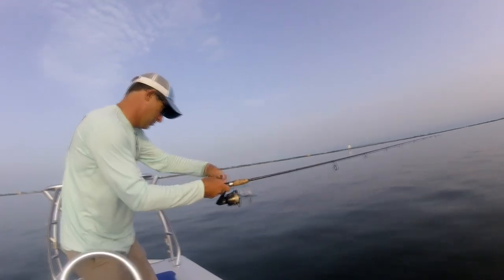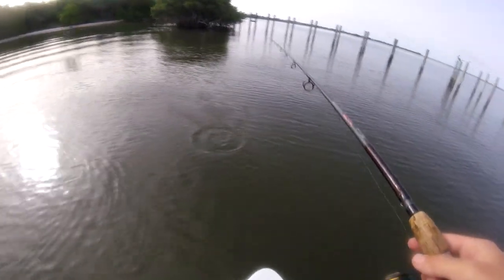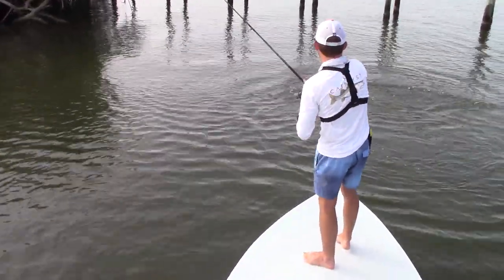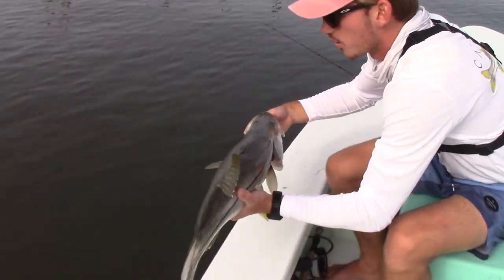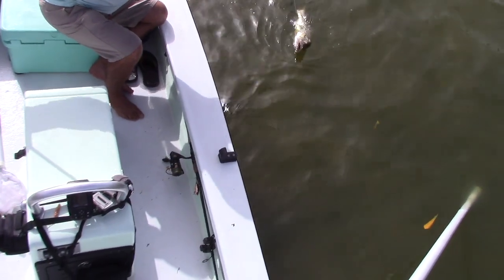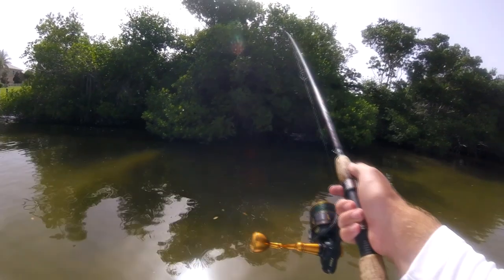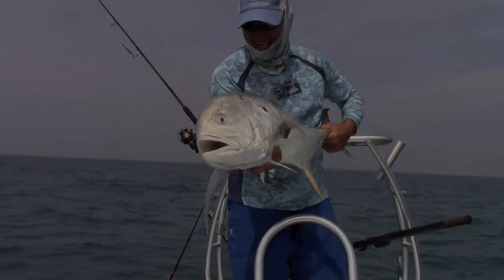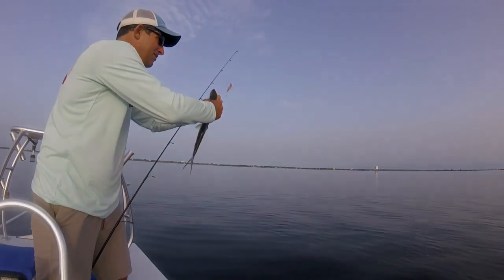INSANE FLORIDA SNOOK Fishing with Live Baits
In this video, we pole into some VERY SHALLOW WATER, next to some mangrove spot islands and some old dock pilings.  As soon as we tossed the bait, it was FISH ON!!!  We ended up finding a bunch more Snook in the area, which made for some really exciting strikes under the mangroves.  All the action is caught in this video Florida Fishy Finger YouTube Channel.

We fish ponds, lakes, rivers, lagoons, bays, AND the ocean.  Once thing you can count on, we will catch a good time.

▬▬▬▬▬▬▬ $500 - $35,000 BOAT & PERSONAL LOANS ▬▬▬▬▬▬▬

Boat Loans here, It's Easy To Get A Personal Loan at PersonalLoans.Com

▬▬▬▬▬▬▬ GREAT SMALL FISHING BOATS ▬▬▬▬▬▬▬

Small Kayaks, Canoes, and More at Bass Pro Shop

▬▬▬▬▬▬▬ BOAT BIMINIS & COVERS ▬▬▬▬▬▬▬

▬▬▬▬▬▬▬ FANTASTIC FISHING BOOKS ▬▬▬▬▬▬▬

The Tarpon Book: A Complete Angler's Guide Book

Randy Wayne White's Ultimate Tarpon Book: The Birth of Big Game Fishing

Fishing Florida's Flats: A Guide to Bonefish, Tarpon, Permit

Lords of the Fly: Madness, Obsession, and the Hunt for the World Record Tarpon

▬▬▬▬▬▬▬ FLORIDAFISHYFINGER FISHING ROD & REEL COMBOS ▬▬▬▬▬▬▬

Penn Battle II 5000 Spinning Reel Combo, Surf, 8 Feet, Medium Power

Penn Beach Fishing Rod and Reel Combo

Penn 115 L2 Senator Fishing Reel, Star Drag, 700 yds / 50 lbs

Penn Squall Lever Drag Combo

Penn Squall 30 Level Wind Fishing Rod & Trolling Reel Combo, 6.5 Feet

▬▬▬▬▬▬▬ PENN FISHING RODS ▬▬▬▬▬▬▬

Ugly Stik GX2 Spinning Rod

Ugly Stik Bigwater Casting Rod

Ugly Stik Elite Spinning Rod 7' Medium Rod

▬▬▬▬▬▬▬ PENN FISHING RODS ▬▬▬▬▬▬▬

Penn Battle II Spinning Reel, 3000

Penn Slammer III Spinning

Penn SQL50LW Squall Level Wind

▬▬▬▬▬▬▬ PENN FISHING REELS ▬▬▬▬▬▬▬

PowerPro Power Pro Braided Spectra Fiber Fishing Line, 15 Lb/500 yd, Moss Green

Power Pro SSV2 50 Lb 300 Yd Blue

Power Pro Spectra, 500 yd. Spool, 30 lb., Green

▬▬▬▬▬▬▬ FLORIDAFISHYFINGER FISHING LURES ▬▬▬▬▬▬▬

Yo-Zuri Crystal Minnow Sinking Lure, Holographic Redhead, 5-1/4-Inch

Yo-Zuri Hydro Minnow LC Floating Lure, 6", Black Silver

Matrix Shad Fishing Lure

Bass Assassins Lead/Red Eye 1/4-Ounce Jighead Lure-Pack

Rapala X-Rap Saltwater 14 Fishing lure, 5.5-Inch, Olive Green

▬▬▬▬▬▬▬ ESSENTIAL BOAT SAFETY ITEMS ▬▬▬▬▬▬▬

ACR Global Fix V4 Cat 1 EPIRB, Programmed US Registration

Surviveware Waterproof First Aid Kit for Boating

Holy Stone HS210 Mini Drone RC Nano Quadcopter, Tiny Training Drone

DJI Mavic Mini "Fly More" Pack, HD Video

DJI Mavic Air 2 "Fly  More" Pack, HD 4K Video